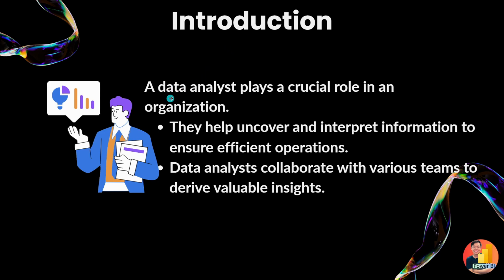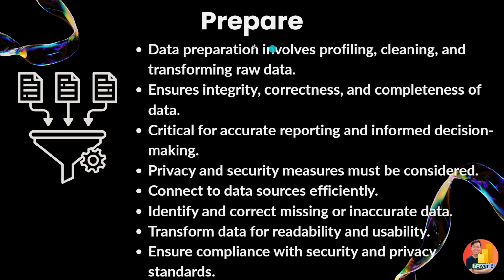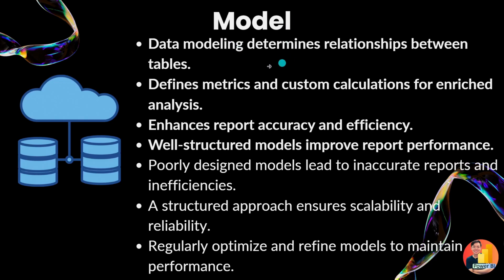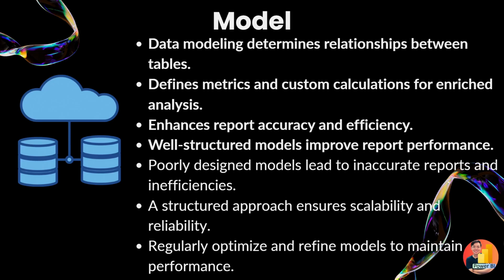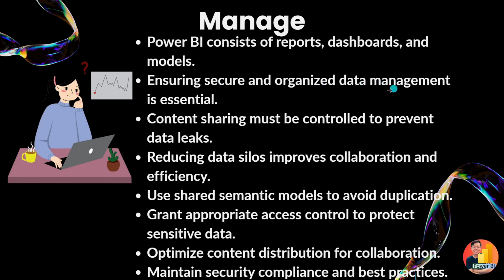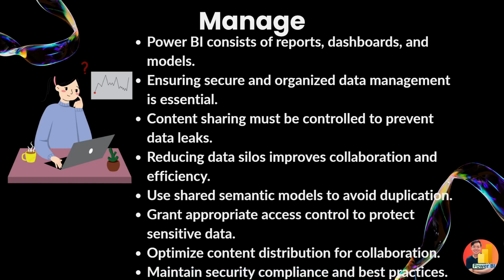Daily Tasks of a Data Analyst | FREE Full Course Power BI Data Analyst Part 1-4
Free Full Power BI Data Analyst Course

Tasks of a Data Analyst